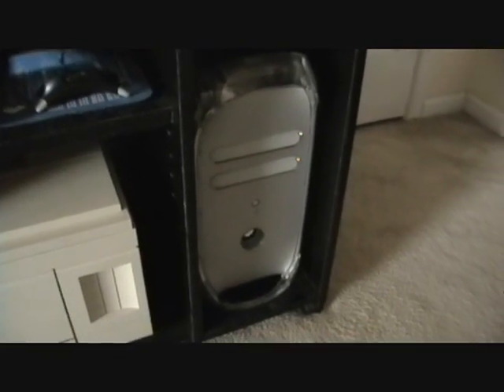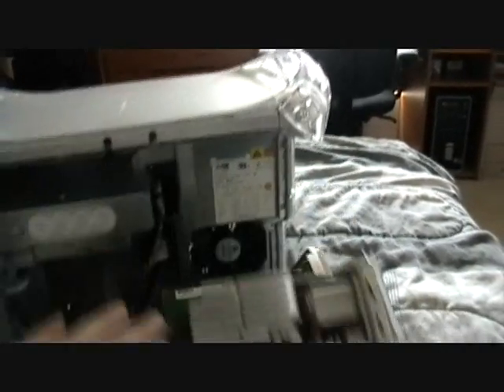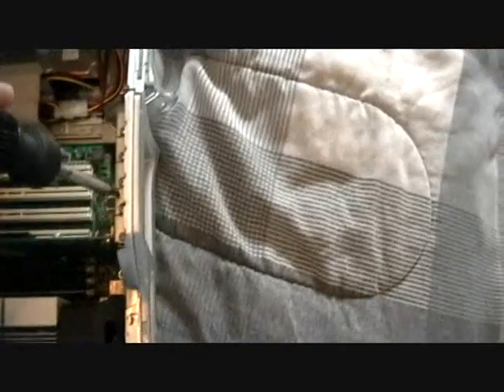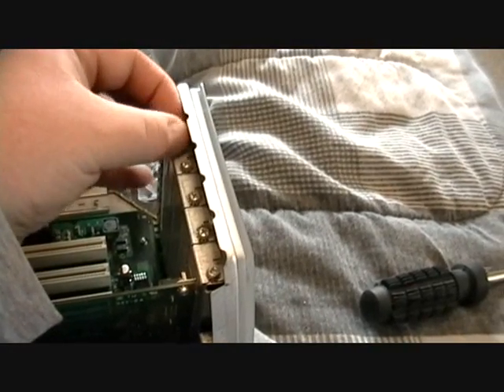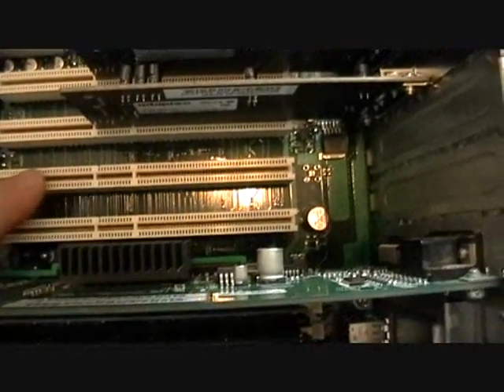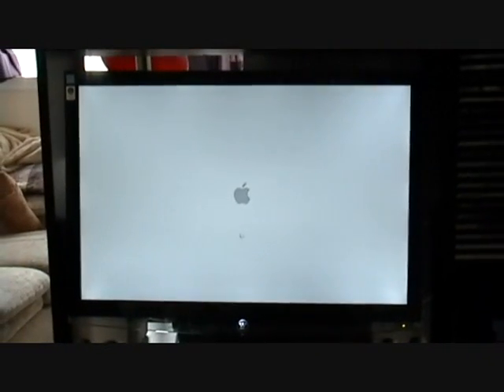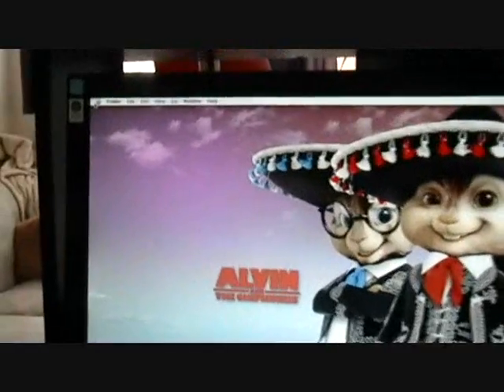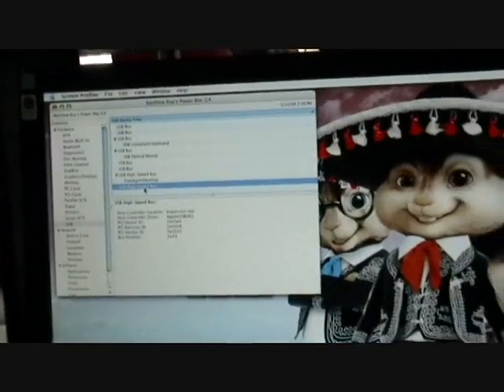Mac G4 Upgrade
Mac G4 USB 2.0 Upgrade